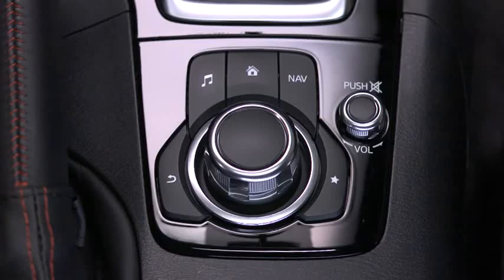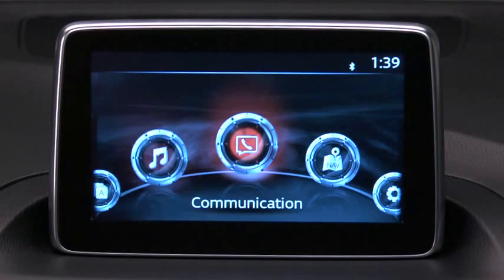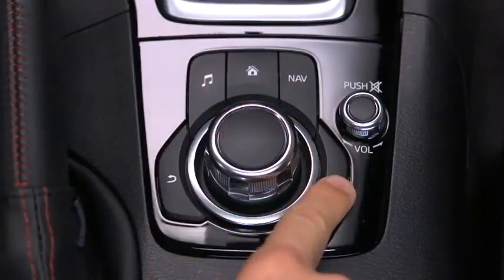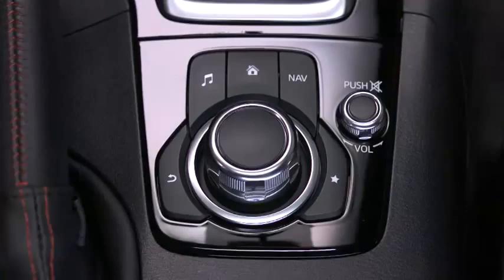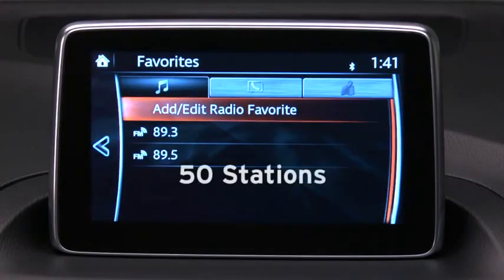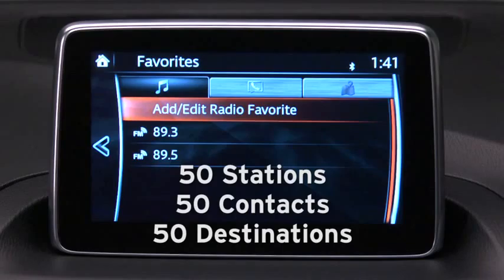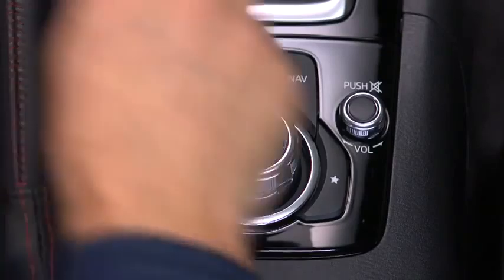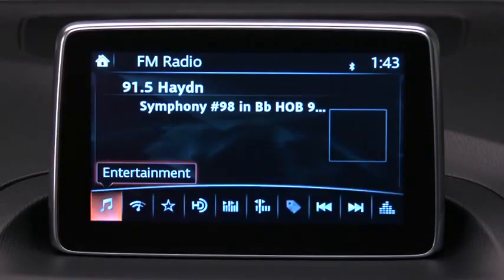Mazda3 Commander Control